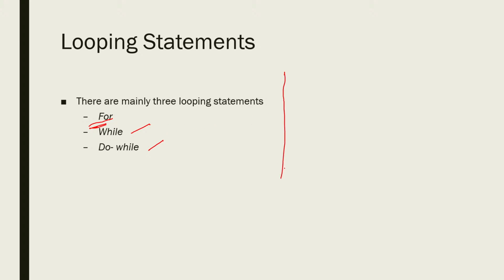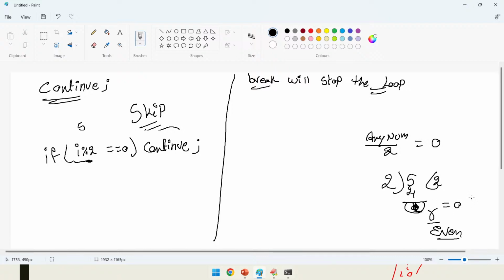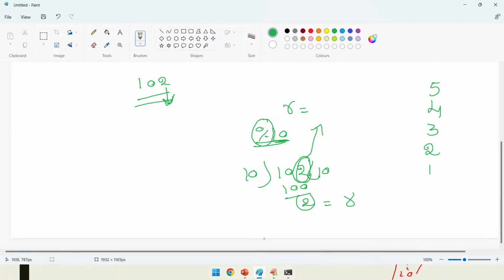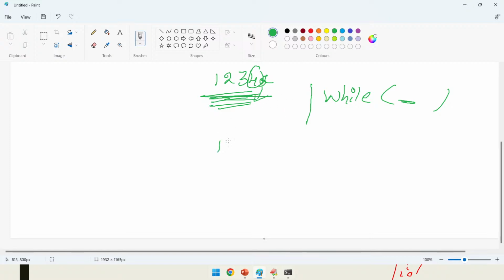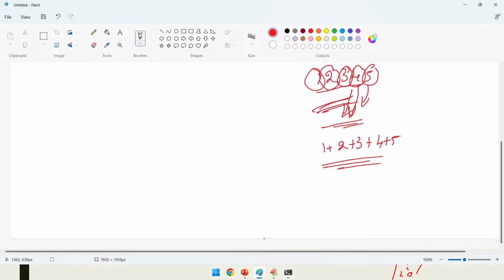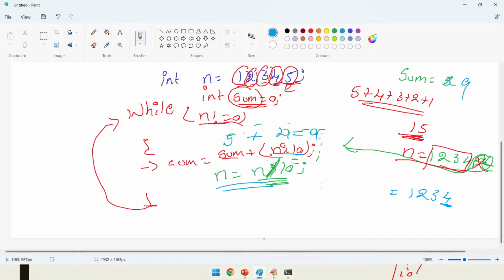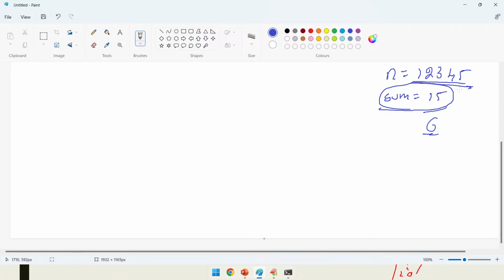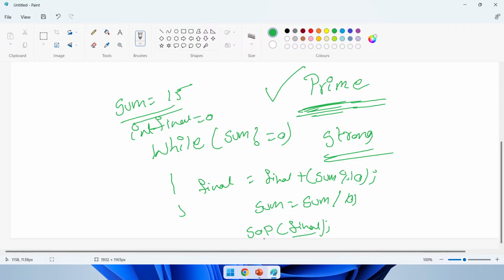AAVANTO TECHNOLOGY - Day 12 || Live Java Training